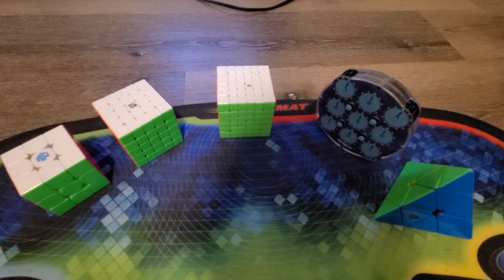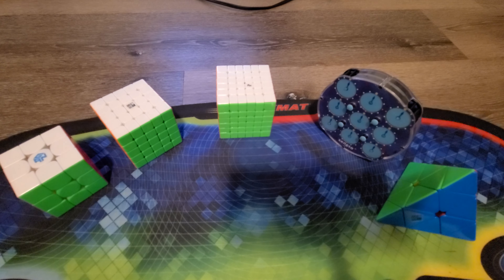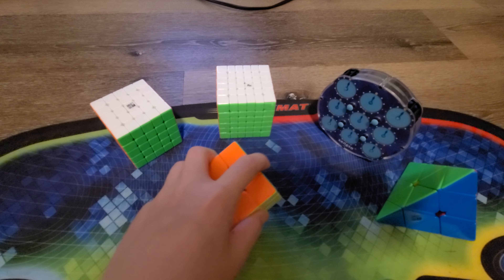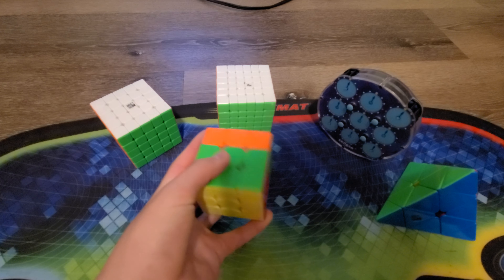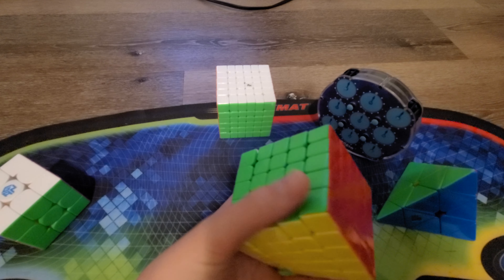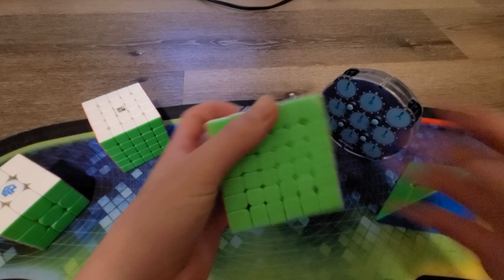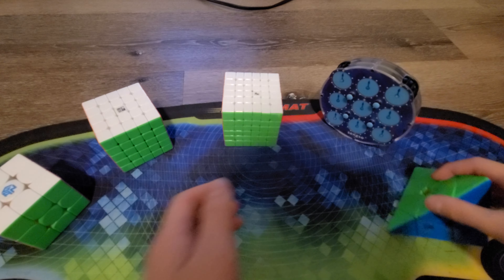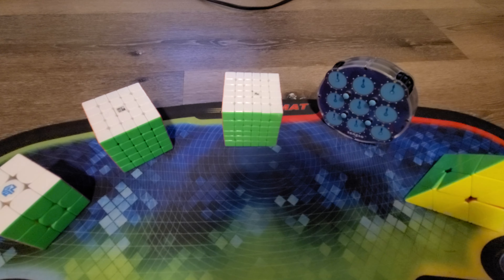Mains and Goals for Alpha Cubing B